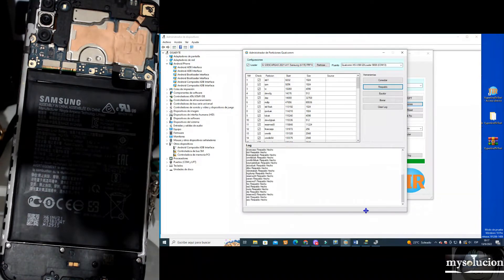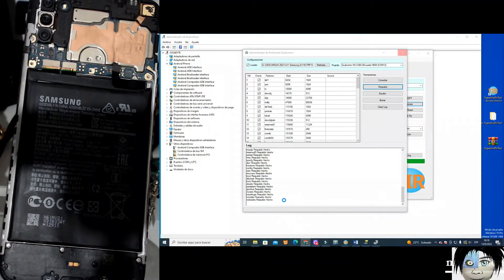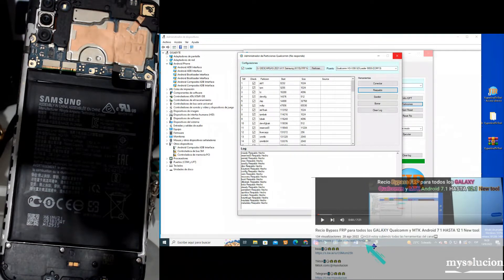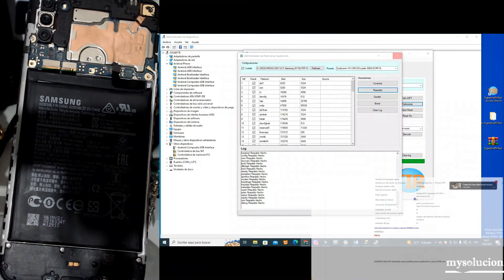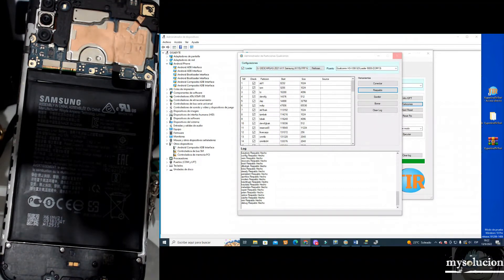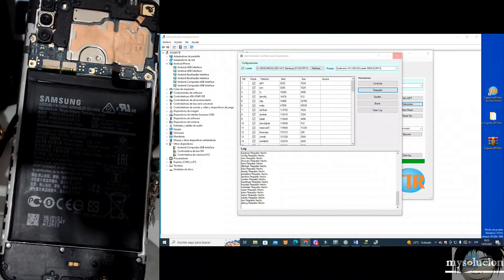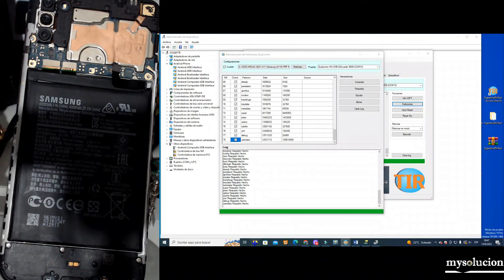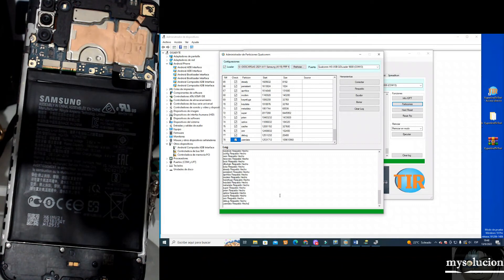GALAXY qualcomm Lectura de EMMC + Backup + escribir por Test Point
🪖💣Aquí💥💨
AYUDA SOPORTE Y MAS
Grupo de whatsapp Todo en un Solo Lugar sin salir de CaSa🏡👪

Que es el test point y isp pinout en un Celular y para que sirven AQUI solucion
Como sacar el PIT de una rom para usarlo y recuperar un equipo de sistema dañado

ALL Galaxy saber rápidamente 🎲 el Firmware + imei + Android que lleva, aunque tenga PIN o Rota la pantalla

TabletS Galaxy saber rápidamente 🎲 el Firmware + imei + Android lleva, aunque tenga PIN o Rota la pantalla

Como saber que procesador tiene mi equipo GALAXY Aunque tenga pin o patron
Samsung buscar el firmware exacto para un Flasheo correcto con MTK META Utility  VIDEOS PARTE 2
Extract Samsung ROM Metodo funcionando Extraer la ROM de un GALAXY Gratis DE VIDEOS PARTE 3
Galaxy Modo Brom para que sirve que se puede hacer AQUI algunos TIPS VIDEO PARTE 6